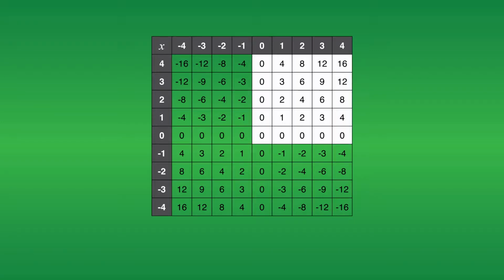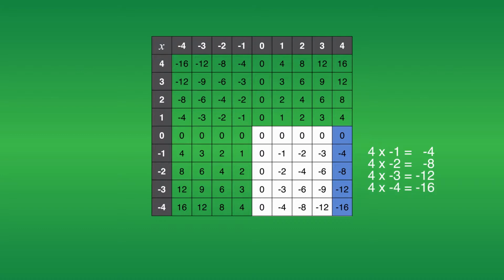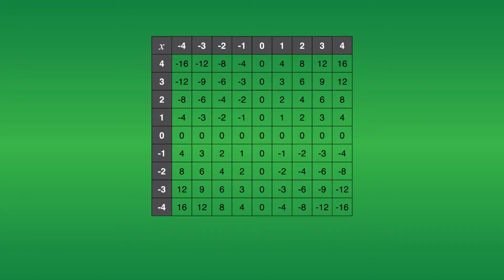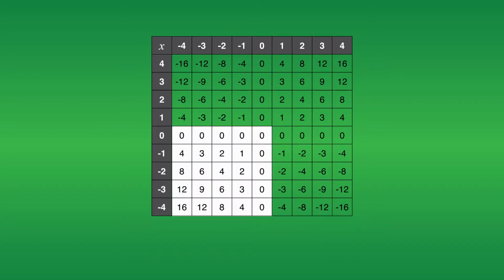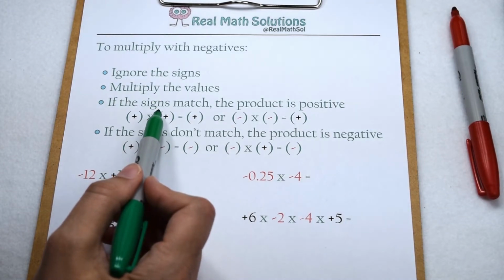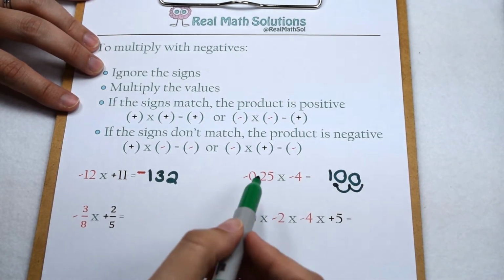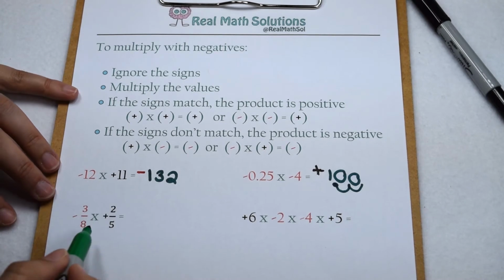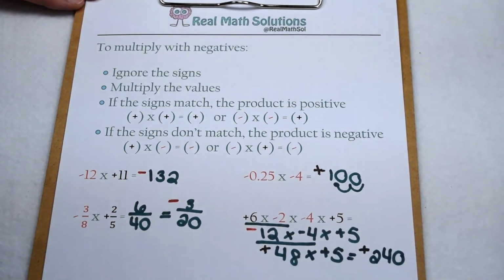Negatives Functions – Multiplying with Negatives Algorithm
We will build a multiplication table to develop an algorithm for multiplying with negatives.